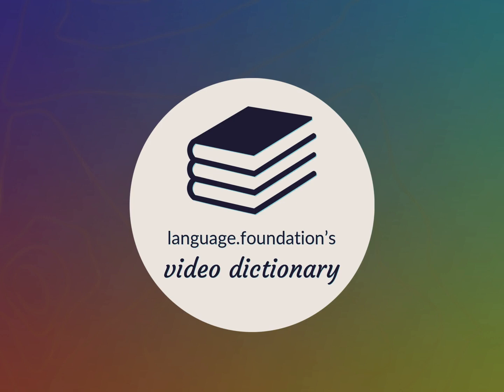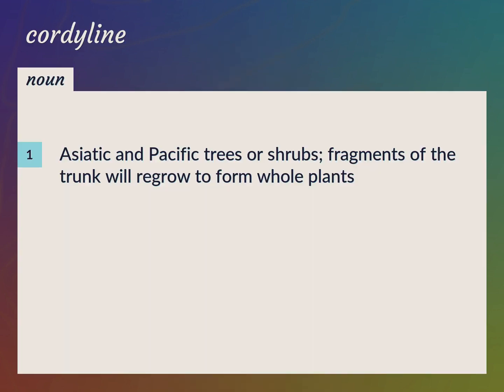Cordyline | meaning of Cordyline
What is CORDYLINE meaning?